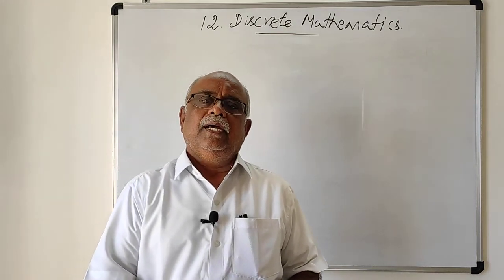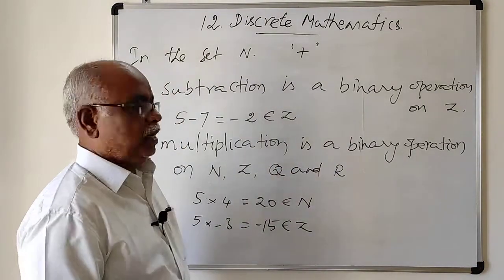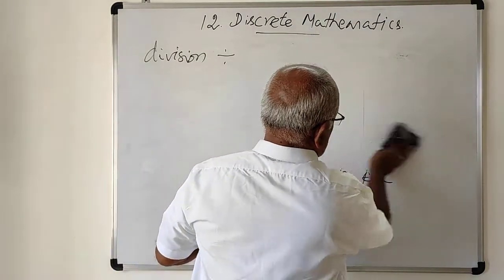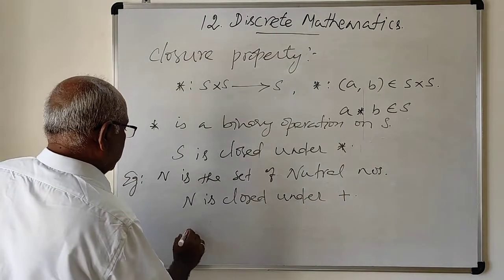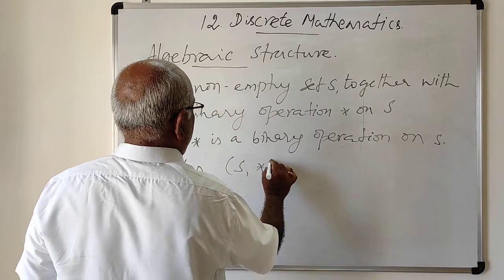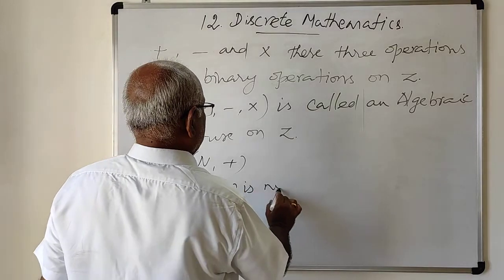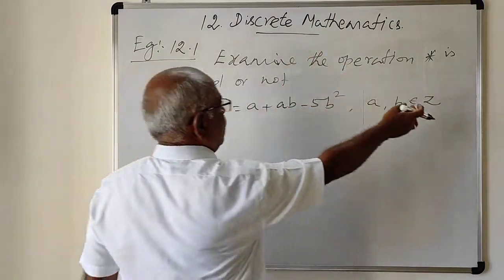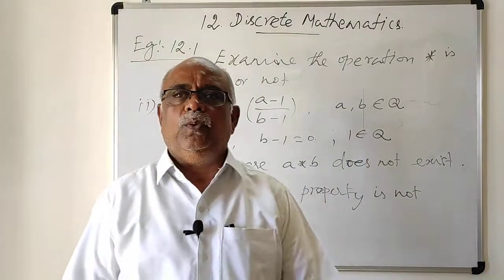EM V2 Binary operation, Algebraic Structure and Closure property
In this video binary operation on various types sets is explained with examples.Definition of Algebraic structure is explained.
           Closure property is defined on a set with that corresponding binary operation.Worked example 12.1.is solved to explained the closure property.